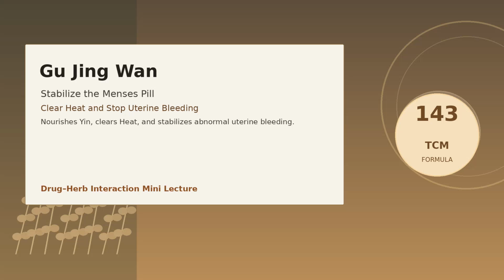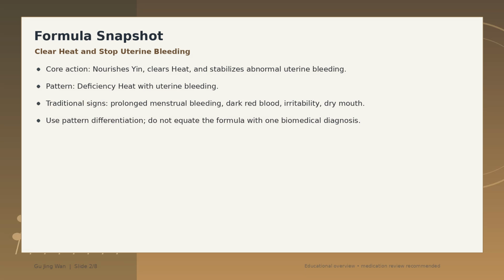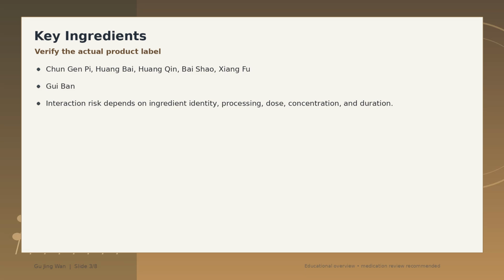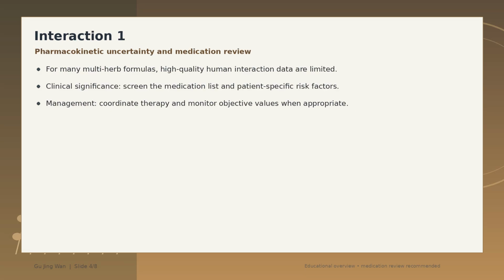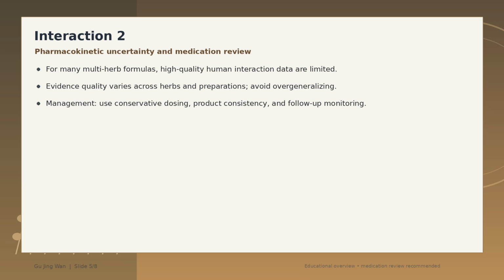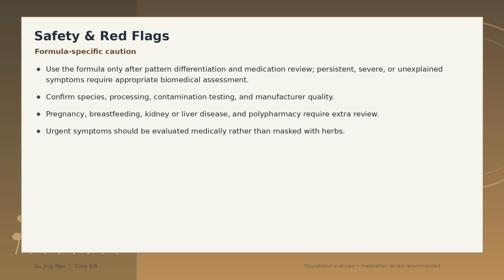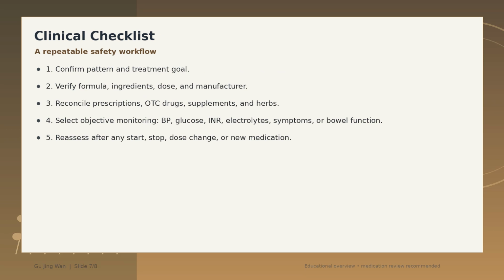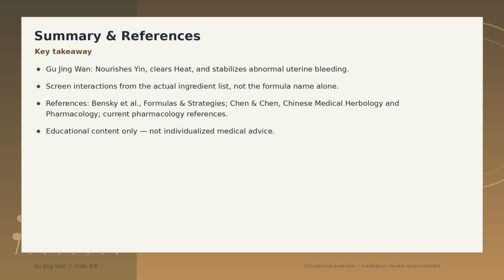143 Gu Jing Wan